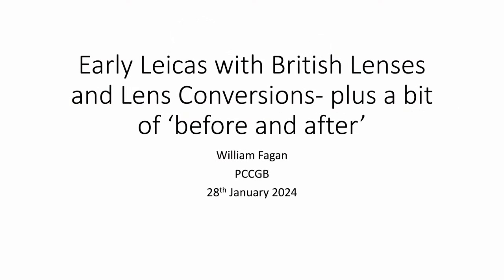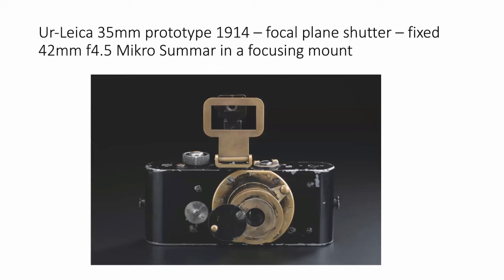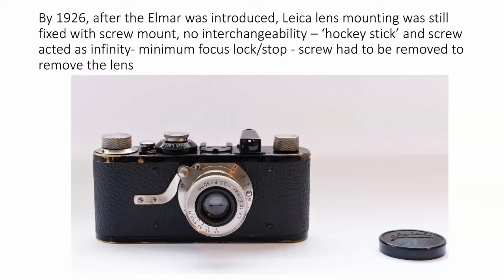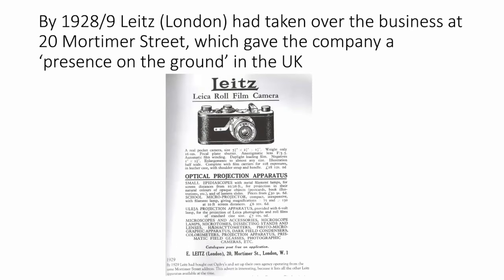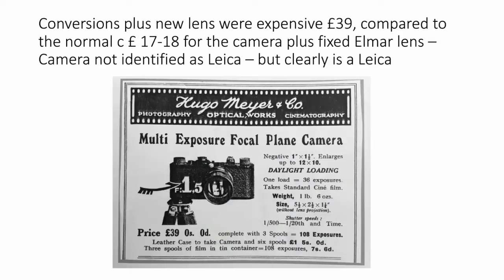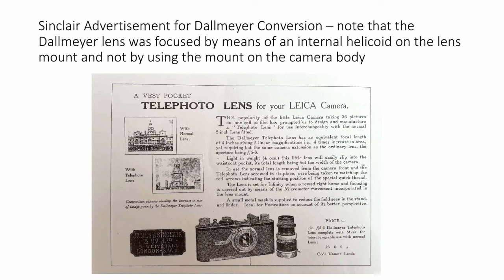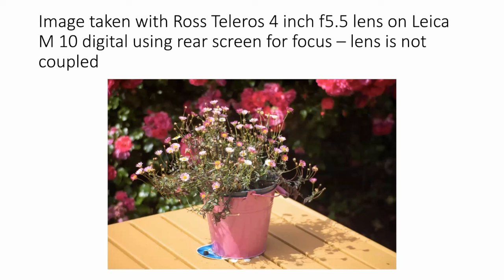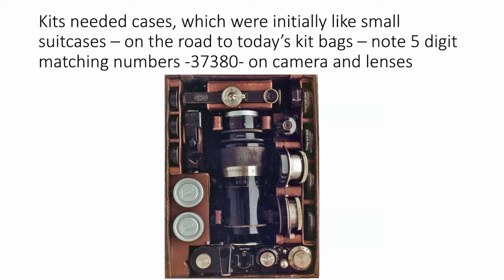Early Leicas with British lenses and lens conversions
Some rare and unusual Leica cameras discussed by PCCGB member William Fagan